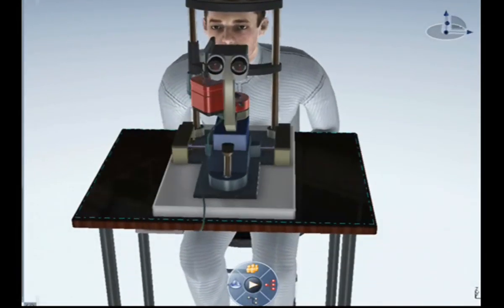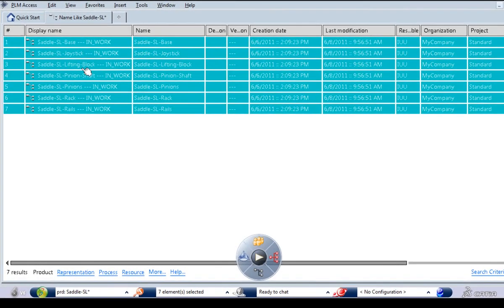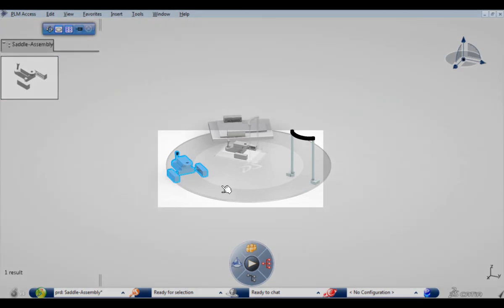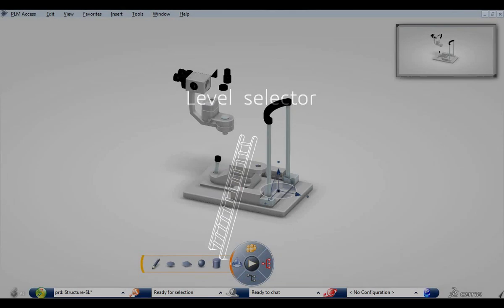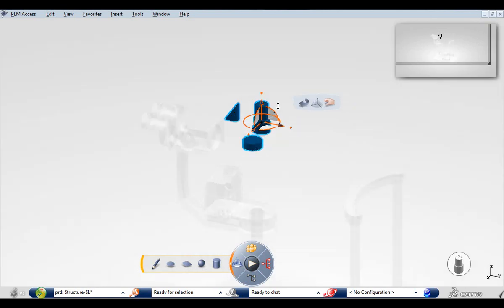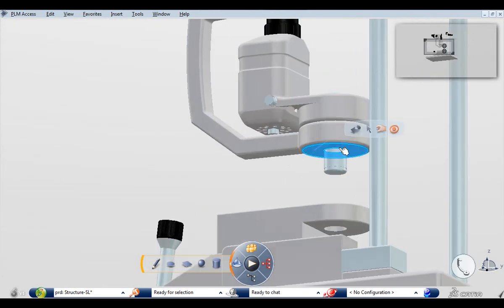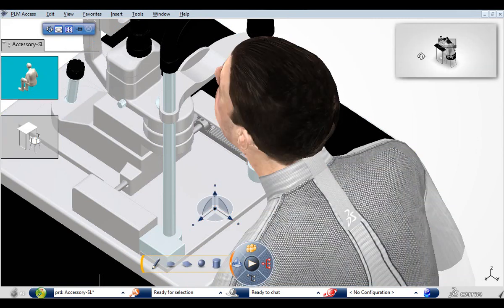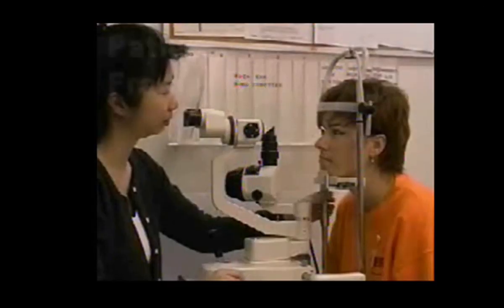CATIA V6 | Mechanical Engineering & Design | CATIA Live Compose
CATIA Live Compose: the best tool you can rely on to conduct your architectural design

Your 3D concept is at the heart of your design. Select relevant items in your database and start an interactive "test and try" session, either alone or by collaborating with your project partners. Positioning relationships are proposed on-the-fly using visual highlights as you approach parts or sub-assemblies. CATIA Live Compose makes it possible to build innovative proposals quickly in a 3D brainstorming spirit.